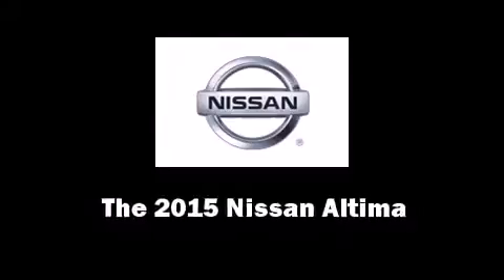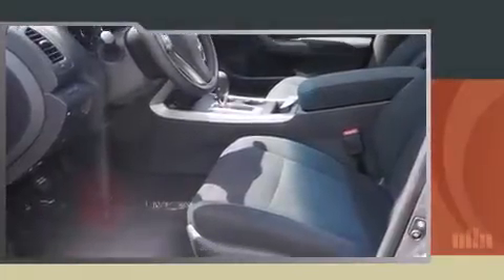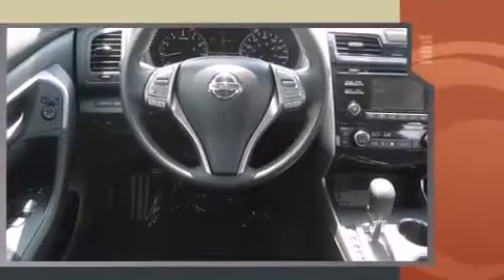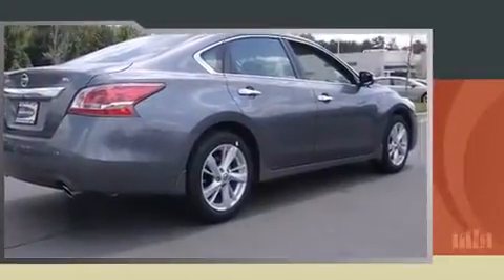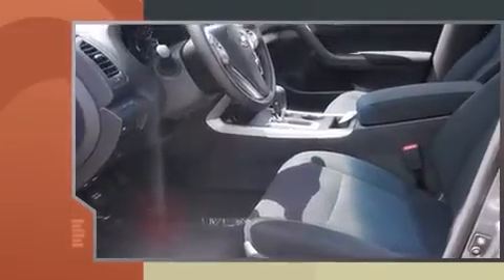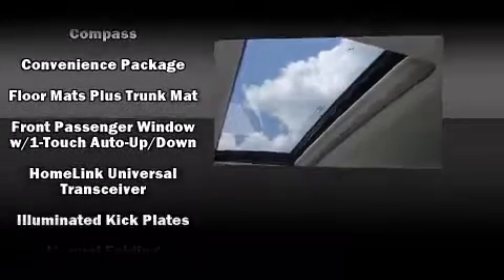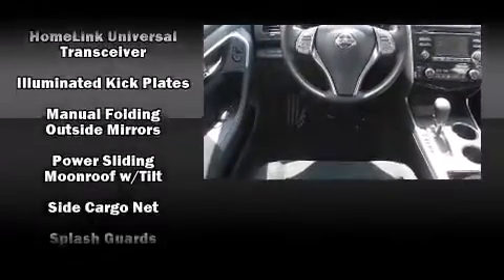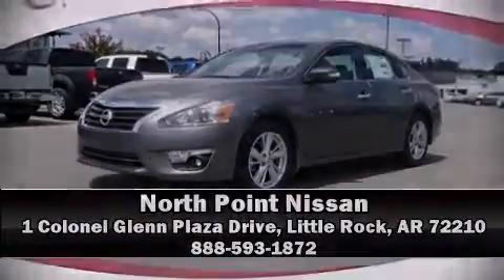2015 Nissan Altima 2.5 SV in Little Rock, AR 72210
1 Colonel Glenn Plaza Drive

The 2015 Nissan Altima. This 4 door, 5 passenger sedan will allow you to take command of the road with confidence! It features a continuously variable transmission, front-wheel drive, and a 2.5 liter 4 cylinder engine. Nissan prioritized fit and finish as evidenced by: front and rear reading lights, speed sensitive wipers, front bucket seats, front dual-zone air conditioning, telescoping steering wheel, remote keyless entry, and much more. For drivers who enjoy the natural environment, a power moon roof allows an infusion of fresh air. Side curtain airbags deploy in extreme circumstances, shielding you and your passengers from collision forces. Our experienced sales staff is eager to share its knowledge and enthusiasm with you. They'll work with you to find the right vehicle at a price you can afford. We are here to help you.